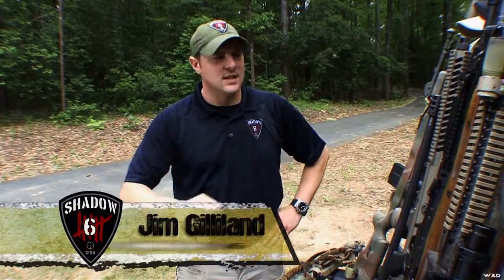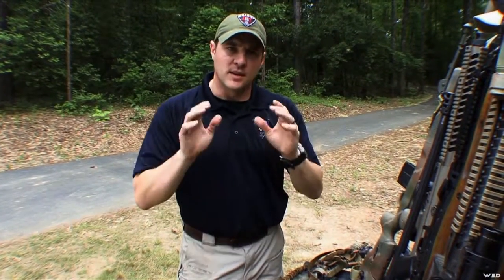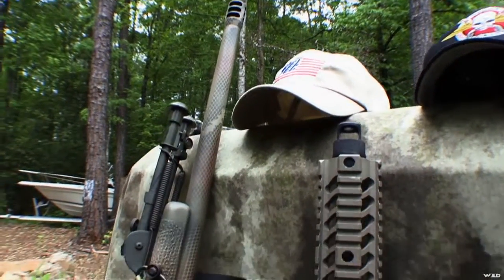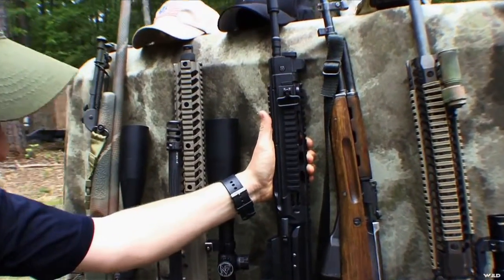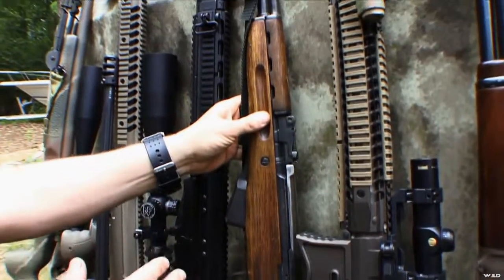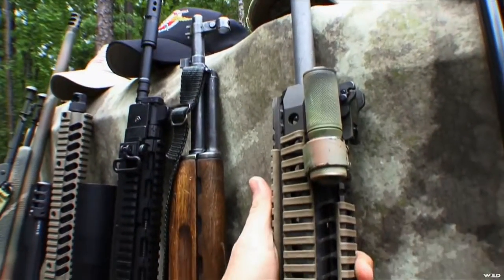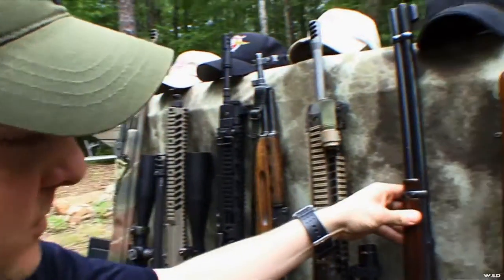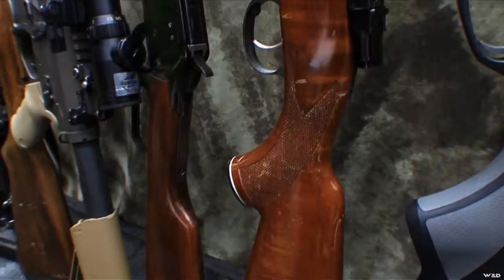When To Use Lethal Weapons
Trigger Time is a television show that brings together firearms professionals from across the US to provide the highest level of firearms info and training.